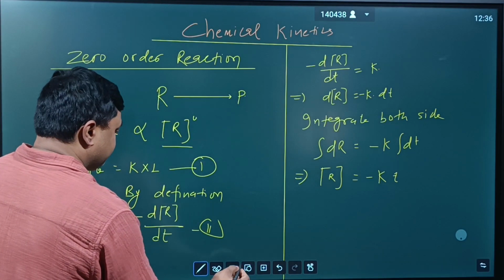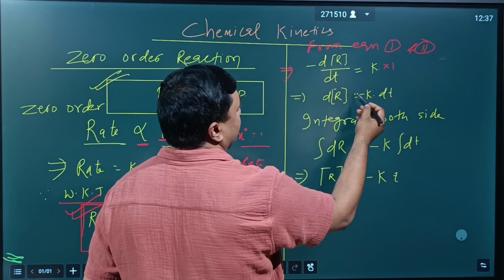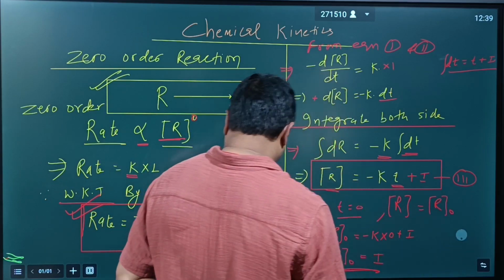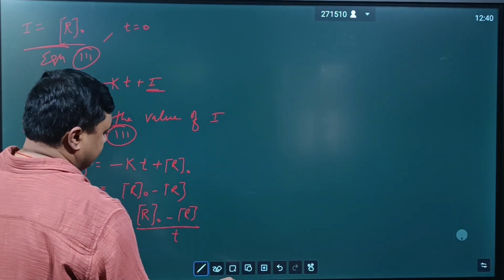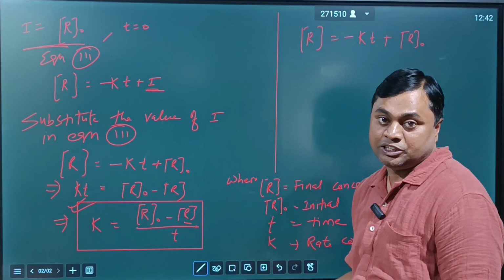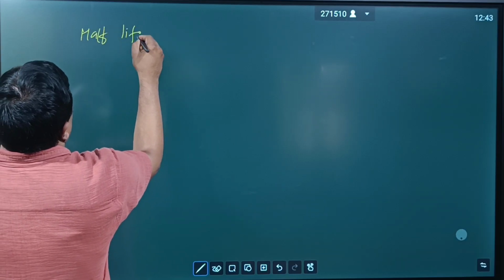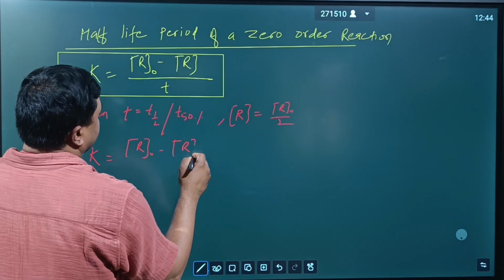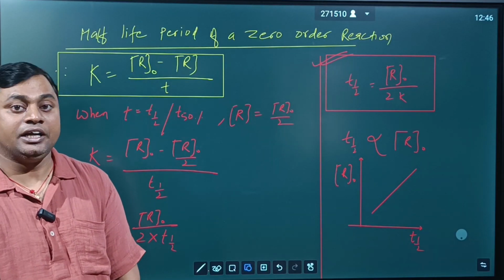Derivation of Integrated Rate Law for Zero Order Reactions and half life period chemical kinetics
In this video, we cover the Derivation of Rate Constant (k) and Half-Life (t½) for Zero Order Reactions in Chemical Kinetics.
This is an important topic for Class 11, Class 12, NEET, and JEE Chemistry.

👉 Topics Covered:

Derivation of Integrated Rate Law for Zero Order Reactions

Derivation of Rate Constant (k)

Derivation of Half-Life (t½) Formula

Step-by-Step Explanation with Graphs

Best for students preparing for Board Exams, NEET, JEE Mains & Advanced.

👉 Watch, Learn & Succeed with Vijay Tutorial Bengaluru 🚀